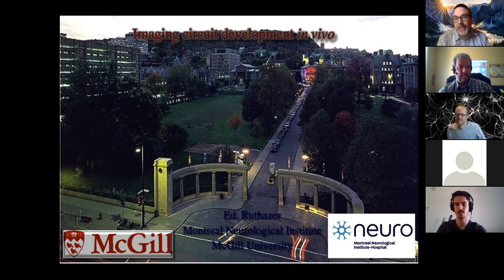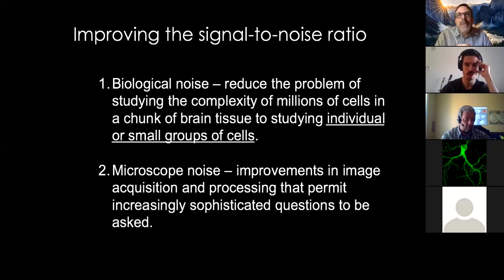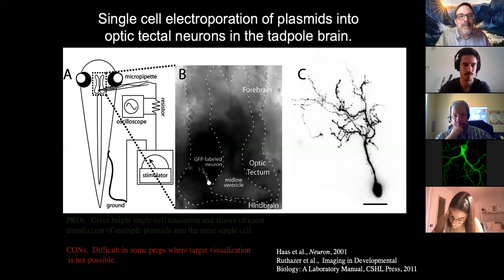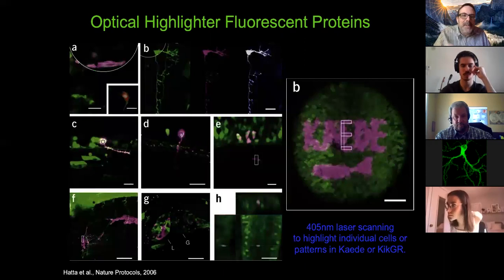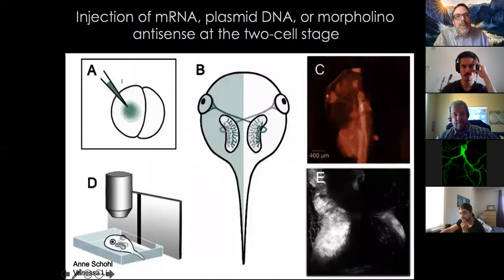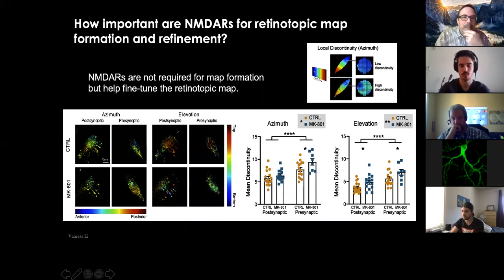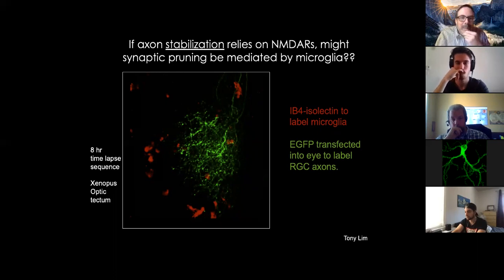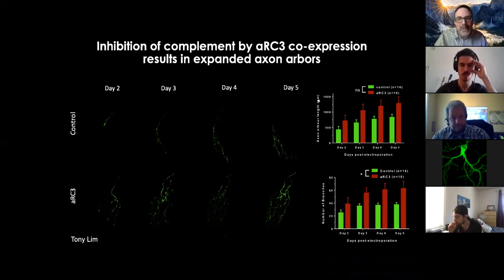Ed Ruthazer: Imaging Brain Circuit Development in vivo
Presentation by Ed Ruthazer at the 2021 Frontiers in Neurophotonics Summer School
Edward Ruthazer holds a Tier II Canada Research Chair. He studies the development of topographic maps in the brain at the systems, cellular and molecular levels. In particular, he is interested in the influence of neural activity and early experience on the morphology and connectivity of the individual neurons that make up these neural maps.